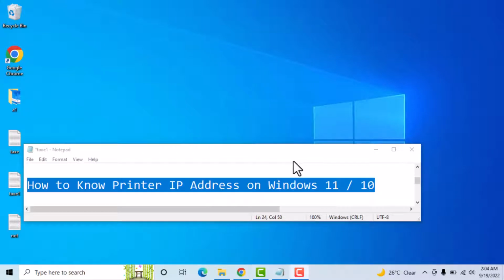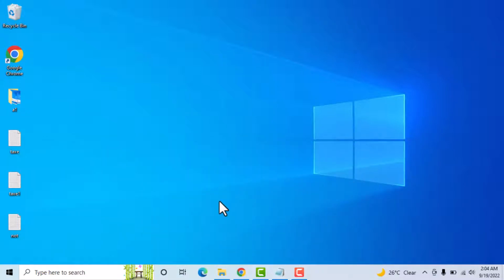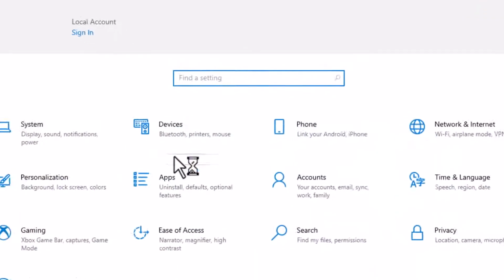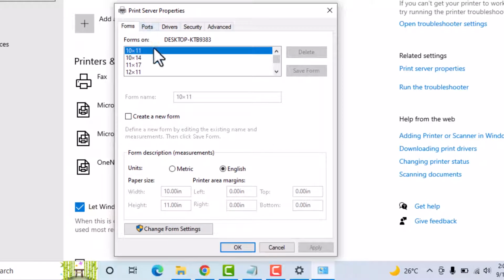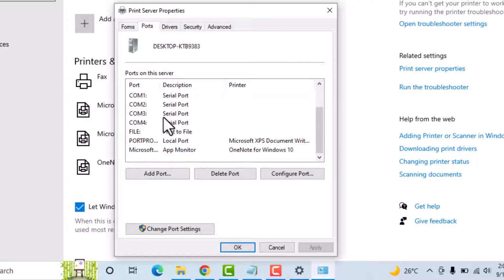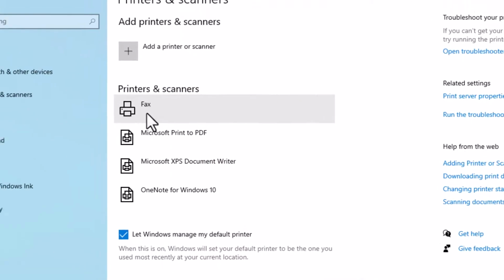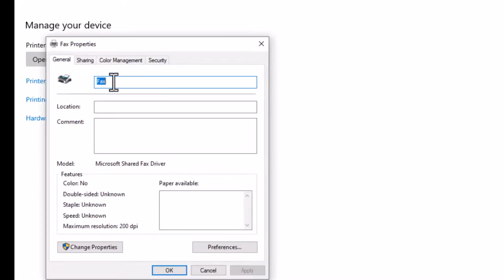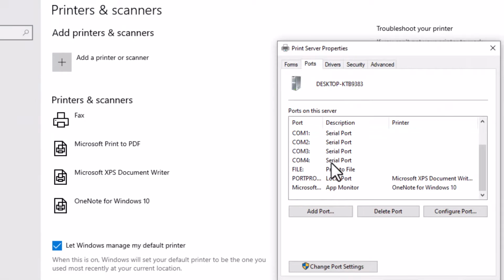How to Know Printer IP Address on Windows 11/10